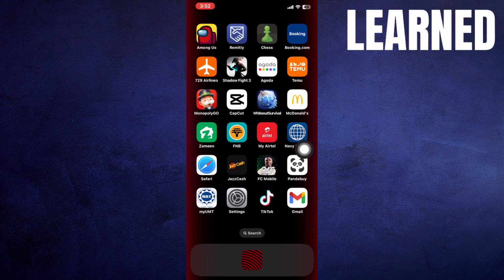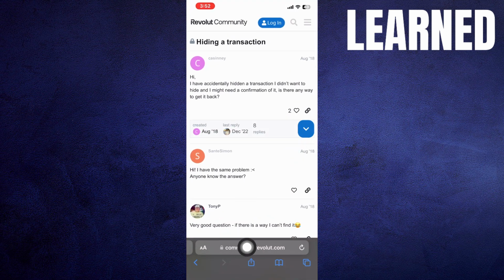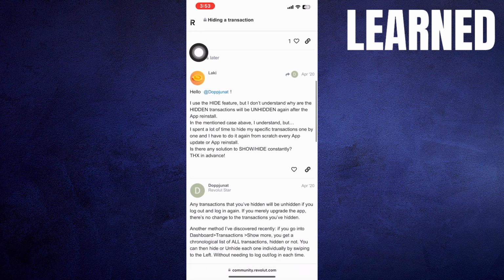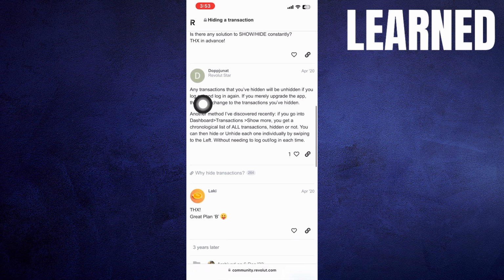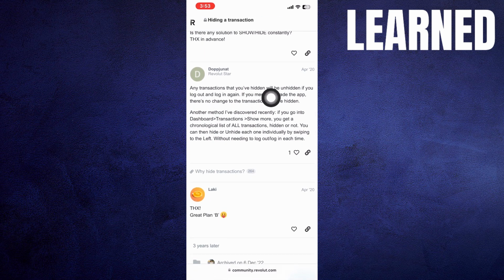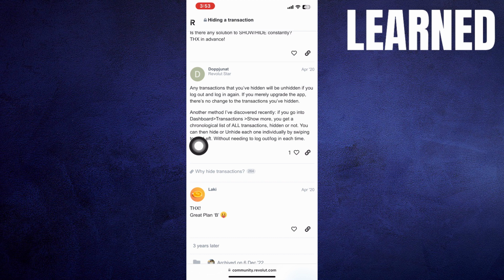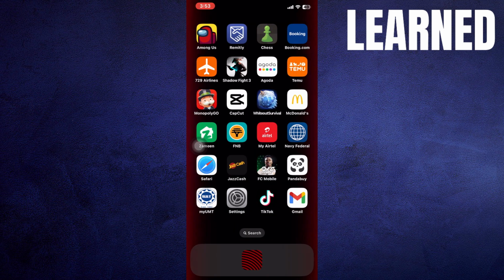How To Unhide Transactions On Revolut (New Guide 2023)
If you want to know How To Unhide Transactions On Revolut then just watch this step-by-step easy tutorial till the end to get the most out of it.